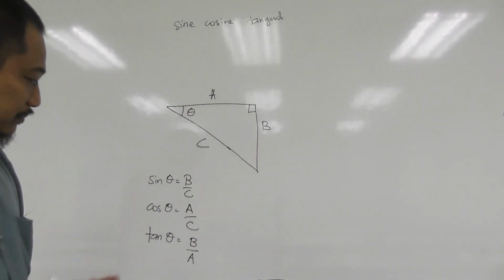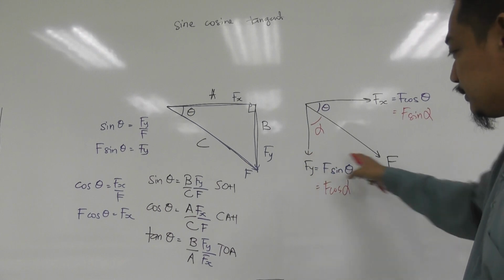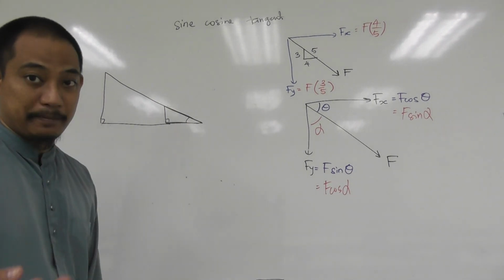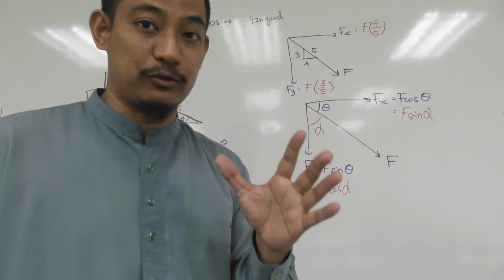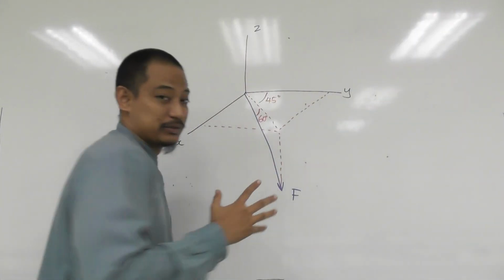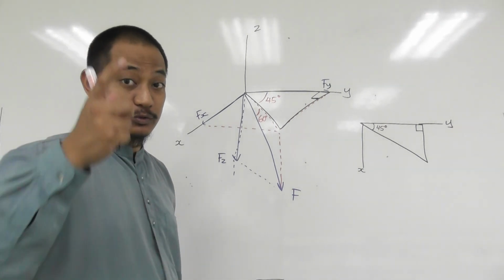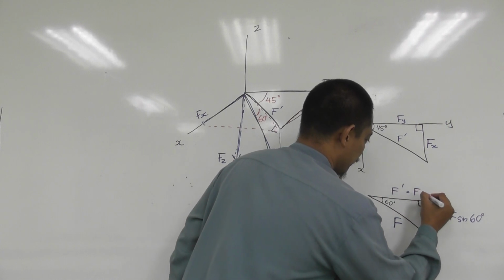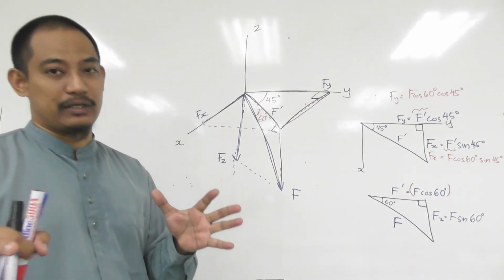Crash Refresh Course - Trigonometry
In case any student need to refresh on these for the statics course.

Trigonometry is one fundamental item that will be used again and again throughout this course, as engineering problems tend to involve dealing with angles.

It is crucially important that you have good grasp of trigonometry to be able to mathematically solve problems within this course.

If you do not have good command on trigonometry, you should resolve it immediately, before it is too late

Important for resolving forces or vectors, and getting x-axis, y-axis and z-axis component of any forces or vectors, in 2-D and 3-D

Trigonometry  is a branch of mathematics that studies relationships between side lengths and angles of triangles. The field emerged in the Hellenistic world during the 3rd century BC from applications of geometry to astronomical studies. The Greeks focused on the calculation of chords, while mathematicians in India created the earliest-known tables of values for trigonometric ratios (also called trigonometric functions) such as sine.